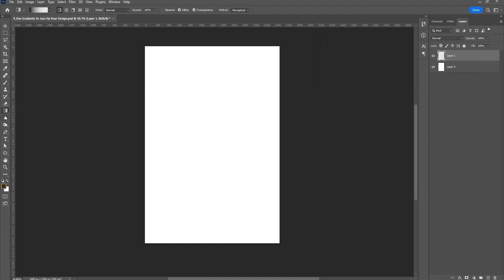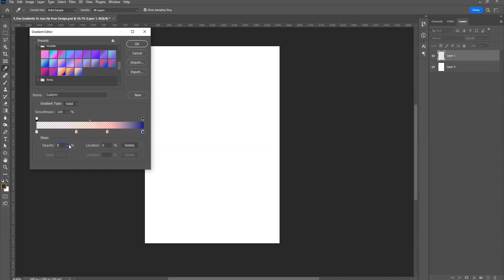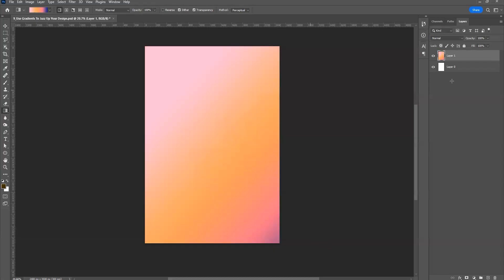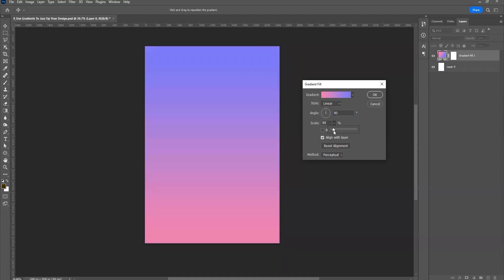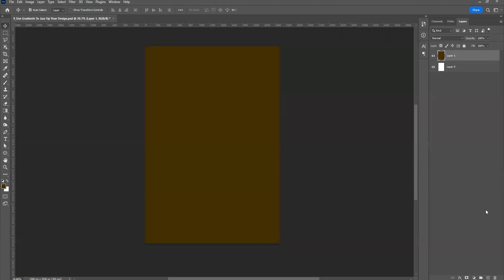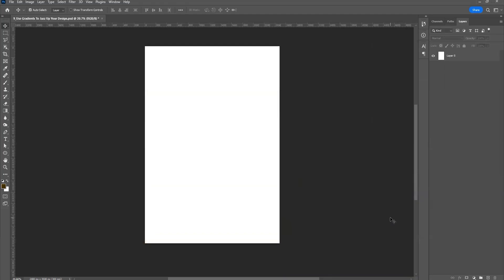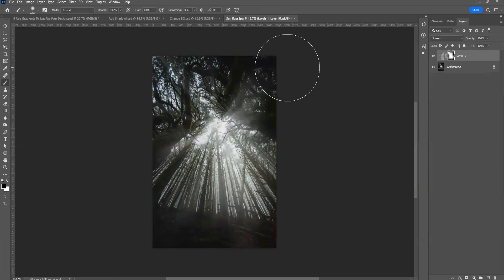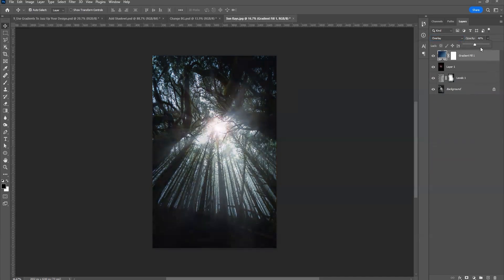Gradient Tool in Photoshop | Tips & Creative Uses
With the help of this informative tutorial, discover how to fully utilize Photoshop's Gradient Tool! I'll show how to use gradients to improve your designs, backdrops, and photo edits, from seamless color transitions to imaginative effects.